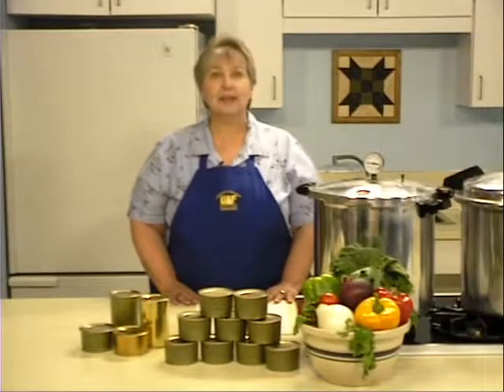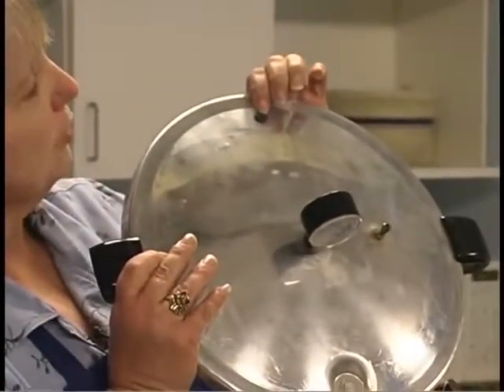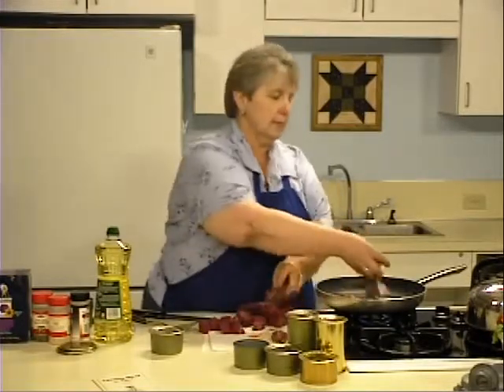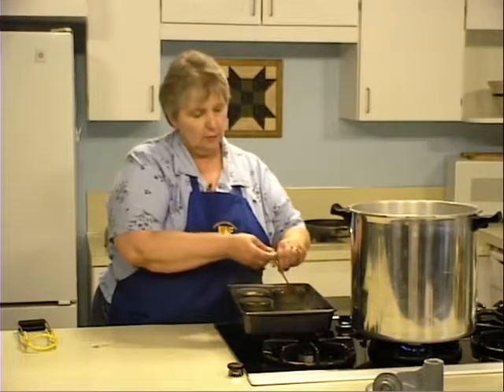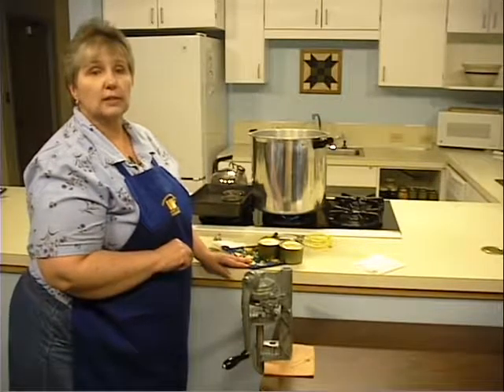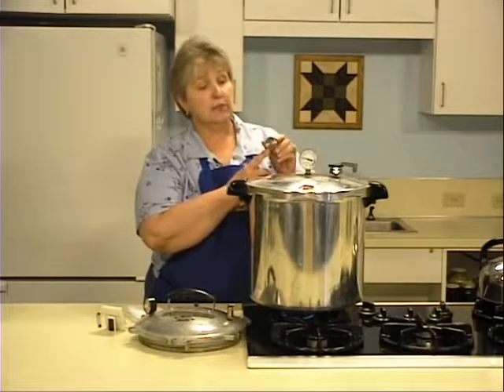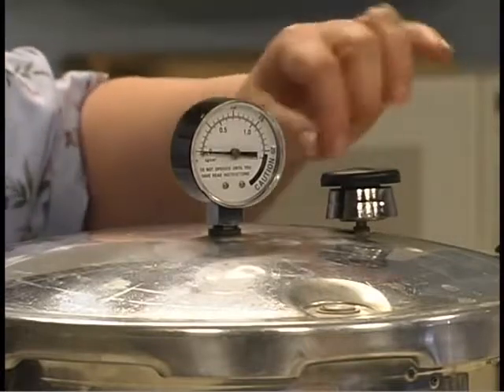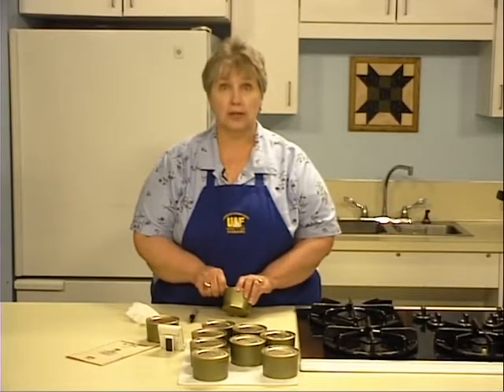Canning Game Meat in Cans (Step-by-Step Tutorial)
Learn how to can game meat in cans in this video.

Cooperative Extension provides a variety of educational resources for gardeners, farmers, homesteaders, and others.

Video Credit: Cooperative Extension